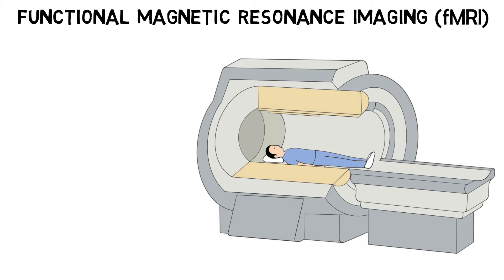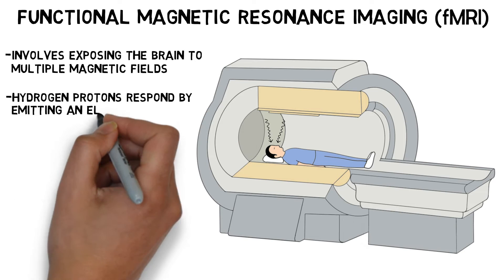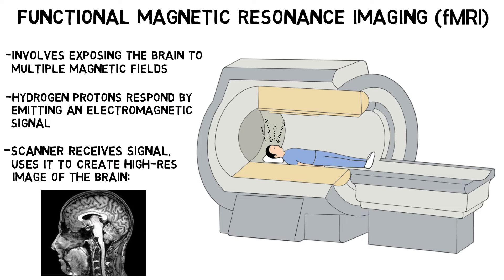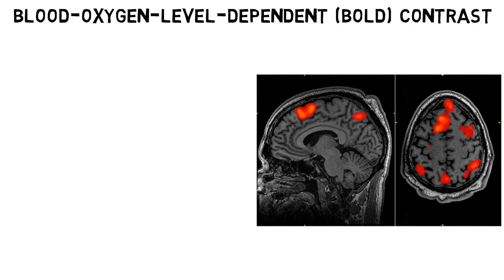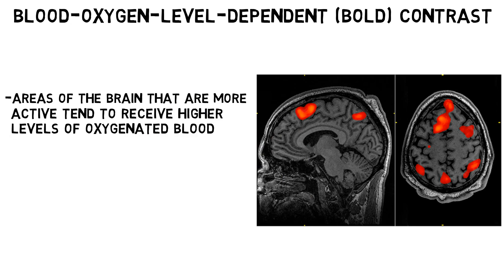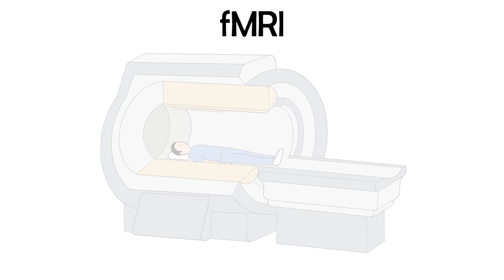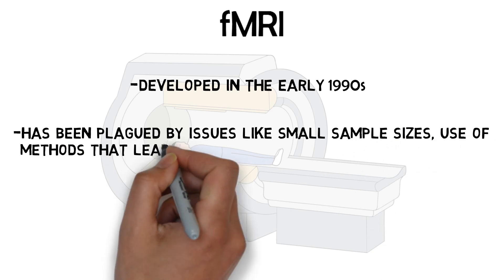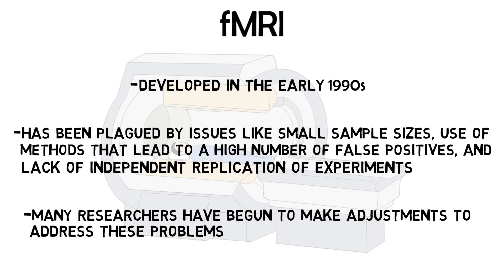2-Minute Neuroscience: Functional Magnetic Resonance Imaging (fMRI)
Functional magnetic resonance imaging, or fMRI, is a popular neuroimaging method that enables us to obtain images of brain activity. In this video, I discuss how fMRI works, what is represented in a typical fMRI image, and some of the methodological problems associated with the use of fMRI.

TRANSCRIPT:
Functional magnetic resonance imaging, or fMRI, is a type of neuroimaging used to obtain images of brain activity. fMRI involves exposing the brain to multiple magnetic fields, and relies
on the observation that protons in the nuclei of hydrogen atoms respond to this procedure by emitting an electromagnetic signal that can be detected by the fMRI scanner. The fMRI scanner is capable of determining some of the properties of the tissue the signal came from, and can use this information to reconstruct a high-resolution image of the brain. Additionally, the fMRI scanner can detect differences in the magnetic properties of oxygenated vs. deoxygenated blood, and thus can identify changes in levels of oxygenated blood in different regions of the brain using a method called blood-oxygen-level-dependent, or BOLD, contrast.

BOLD is typically what enables us to identify which brain areas are most active in fMRI. Areas of the brain that are more active tend to receive higher levels of oxygenated blood. Thus, higher levels of oxygenated blood in a particular brain region are believed to correspond to higher neural activity in that region. On a typical fMRI image, color-coding is used to represent differences in the level of oxygenated blood and thus differences in activity. Activity in those areas can then be associated with whatever task was performed at the time of the scan.

fMRI was developed in the early 1990s and since has become a very popular neuroimaging method. Nevertheless, in its short history fMRI research has been plagued by issues like small sample sizes, the use of methods that lead to a high number of false positives, and a small proportion of study results that have been independently reproduced. As the field has become more aware of these problems, many researchers have begun to adjust their approach to address them.

References:

Poldrack RA, Baker CI, Durnez J, Gorgolewski KJ, Matthews PM, Munafò MR, Nichols TE, Poline JB, Vul E, Yarkoni T. Scanning the horizon: towards transparent and reproducible neuroimaging research. Nature Reviews Neuroscience. 2017 Feb;18(2):115-126. doi: 10.1038/nrn.2016.167.

Small SA, Heeger DJ. Functional Imaging of Cognition. In: Kandel ER, Schwartz JH, Jessell TM, eds. Principles of Neural Science, 5th ed. New York: McGraw-Hill; 2013.

Stamatakis EA, Orfanidou E, Papanicolaou AC. Functional Magnetic Resonance Imaging. In: Papanicolaou AC, ed. The Oxford Handbook of Functional Brain Imaging in Neuropsychology and Cognitive Neurosciences. New York: Oxford University Press; 2014.